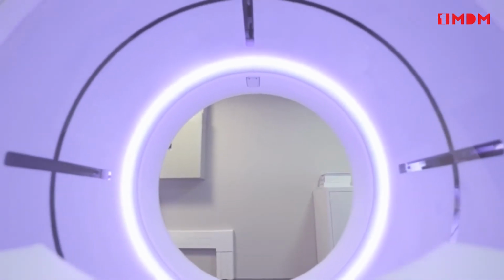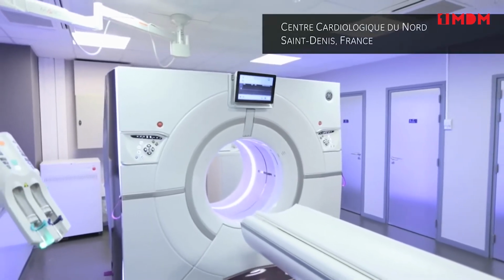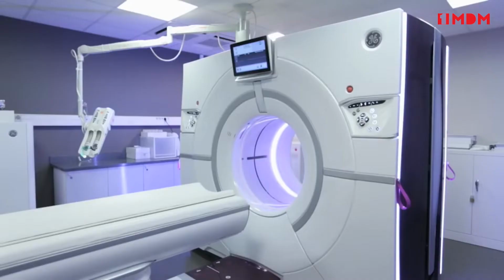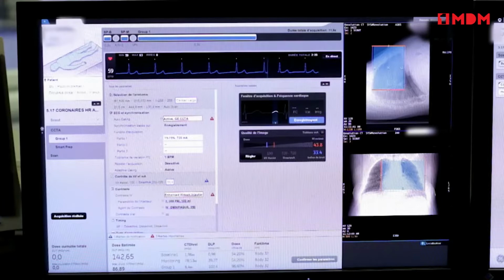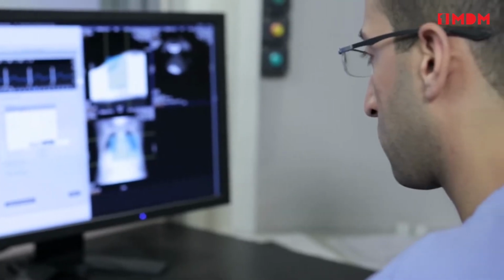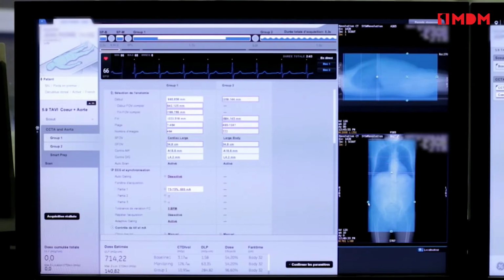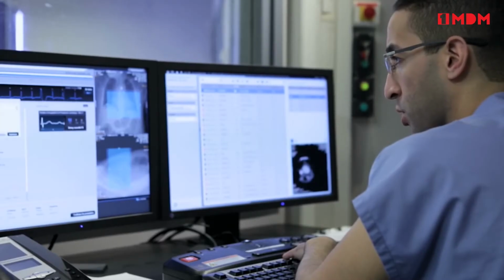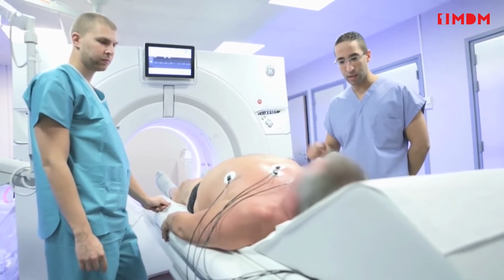GE Revolution CT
Revolution CT delivers uncompromised image quality and clinical capabilities through the convergence of coverage, spatial resolution, temporal resolution and spectral imaging - all in one. It is the CT designed to help you deliver revolutionary and differentiated capabilities across all of your clinical areas.

Partners can list their medical devices & equipment on our marketplace.
to know more about how you can join hands with us in making life saving devices accessible across the world.